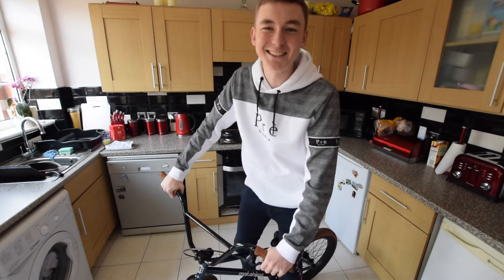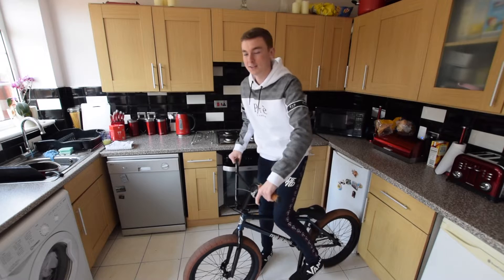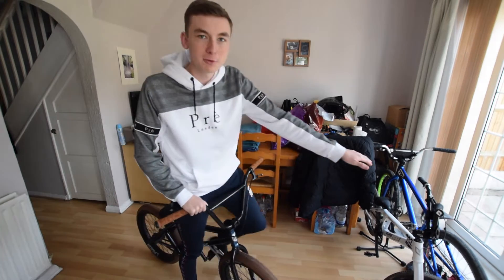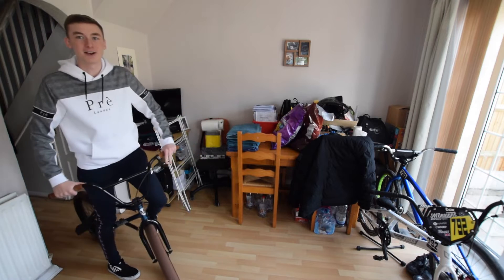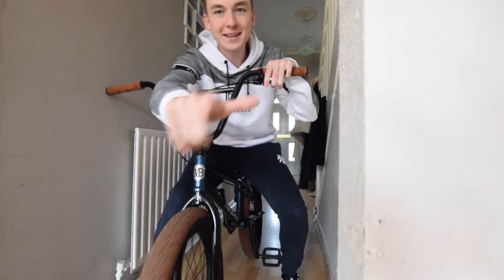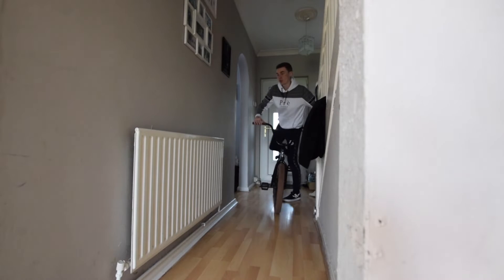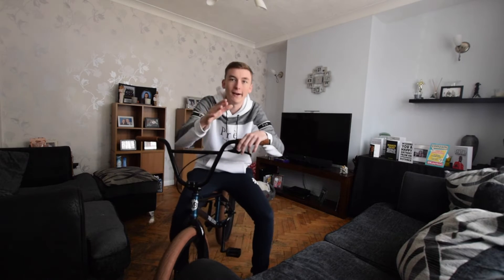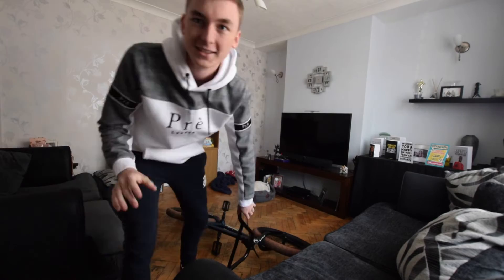DOING TRICKS IN MY HOUSE! (LOCKDOWN)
This was such a fun video to make, surprisingly! I did 5 tricks in my house because of lockdown. And also tried to teach YOU how to learn them... kind of.